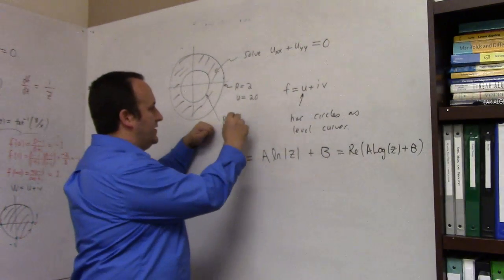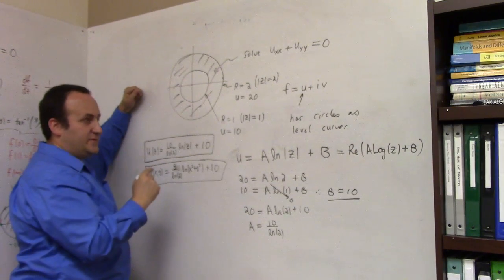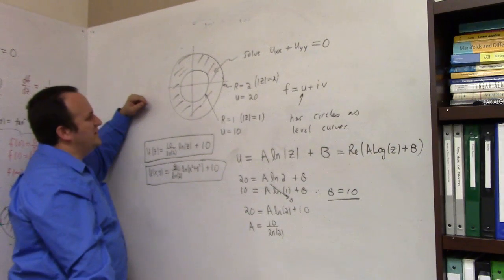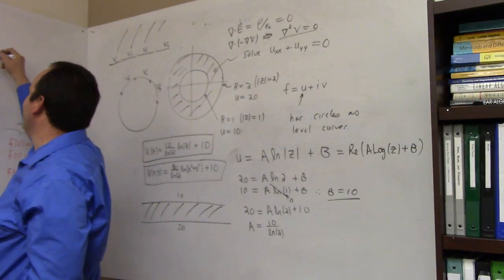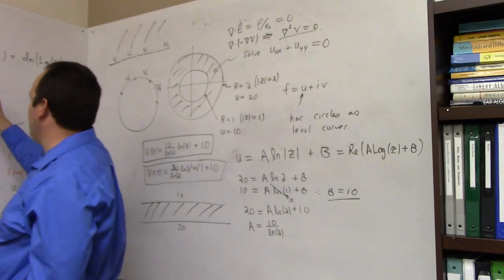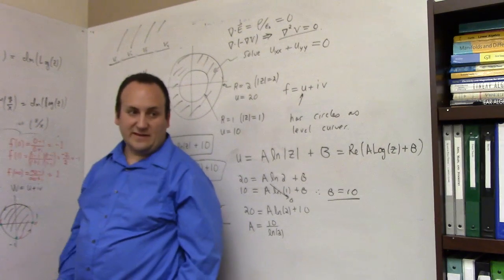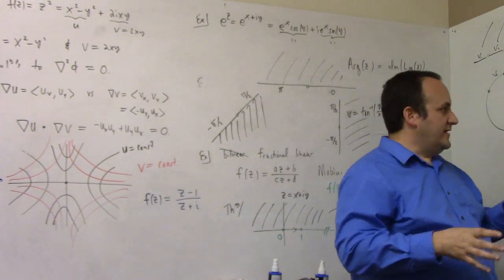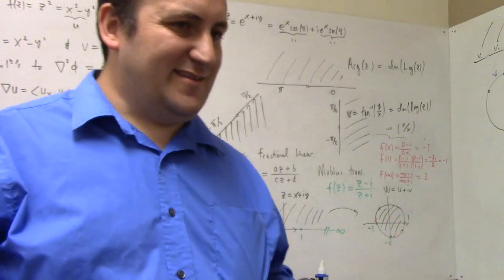PDEs and physics, complex madness part 2, 10-3-16